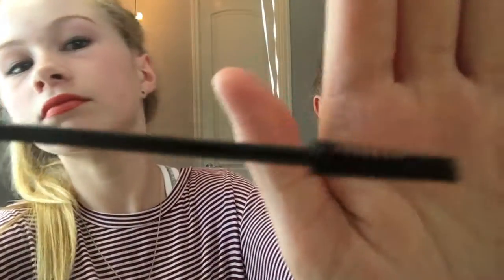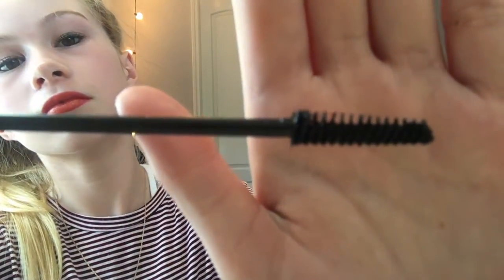$15 MAKEUP CHALLANGE | lily jane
$15 MAKEUP CHALLANGE

this is a challenge that requires me and my friend paige to go to a store, we went to target, and only be allowed $15 to get a full face of makeup and beauty supplies. After you purchase the items of your selection, all you need to do is see if you get under the price limit, including tax. Then we go home and see if we could double up products to make it have multiple uses!! I challenge you!!
SOCIAL MEDIA-
INSTAGRAM..TWITTER..SNAPCHAT..TUMBLR- @lilyjaneyt

paige's Instagram- @paiigedavis
intro background file credits- gabrielle marie
music credits- adventures- a himitsu Soundcloud
                       -drive- nicloai heidlas soundcloud